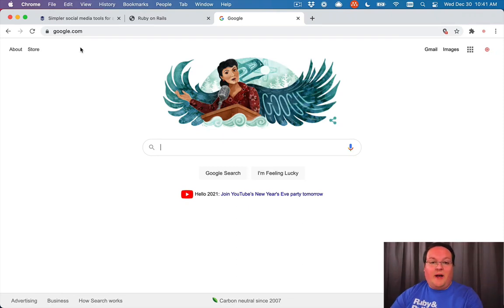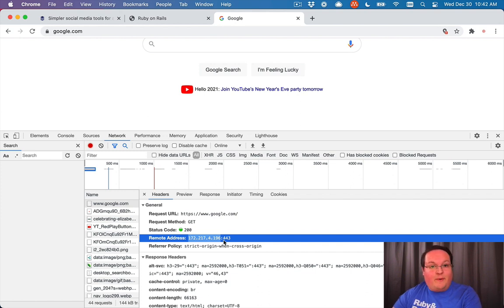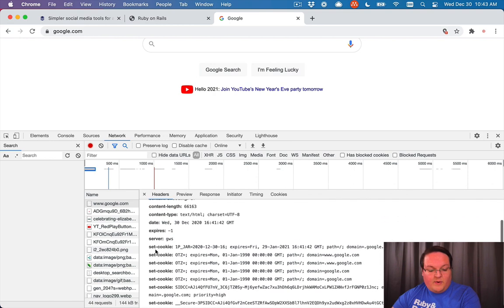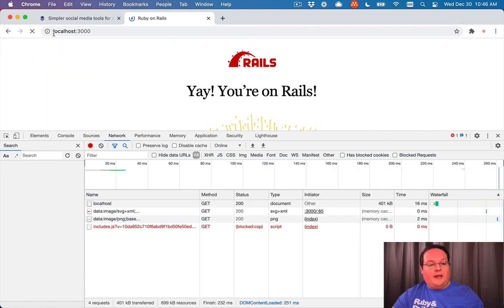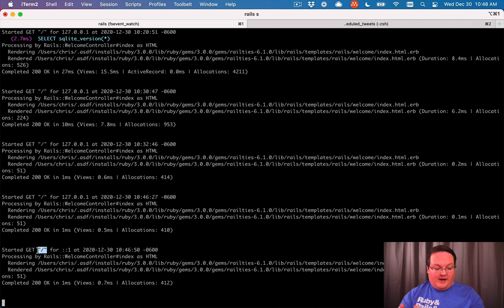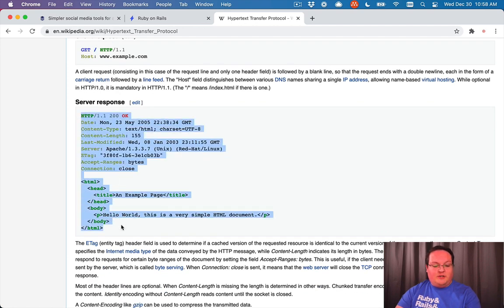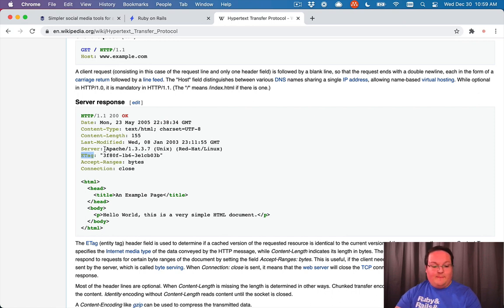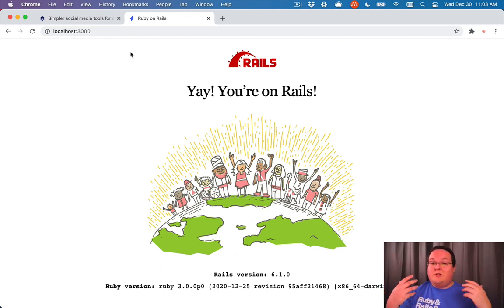Rails 6 for Beginners Part 3: How HTTP Requests work in the Browser